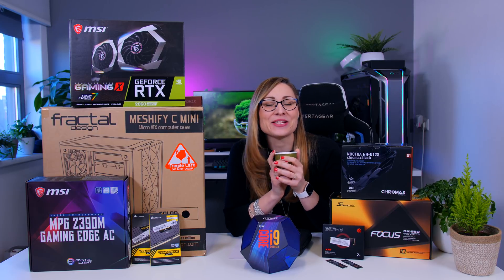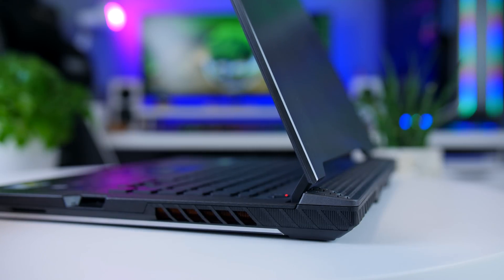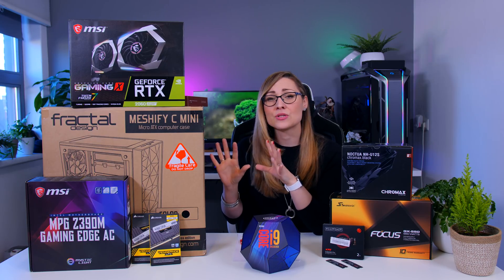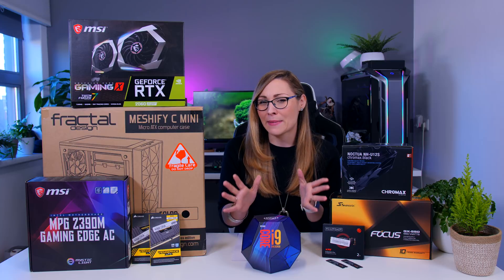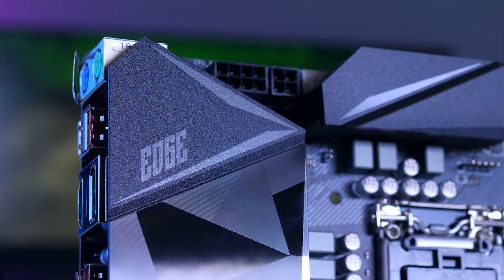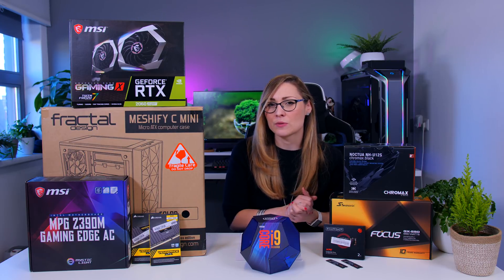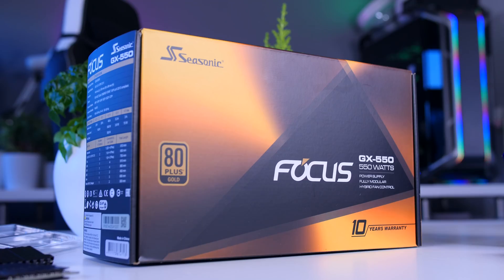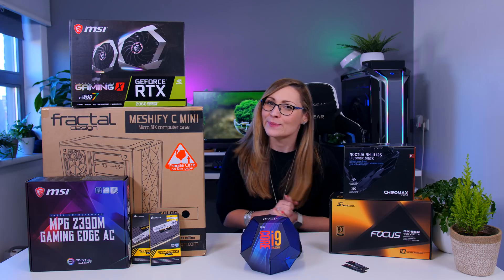Building a Compact $2000 PC for Adobe Premiere - Full Build and Component Overview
Building a nice 2000$ Video Editting Rig for a relative :)
Part list and shopping list down below!
(EU)

Part List:
Case - Fractal Design Meshify C Mini
CPU - Intel Core i9-9900K
Motherboard - MSI Z390M Gaming Edge AC
Memory - Corsair Vengeance LPX (I used 2x 16GB 3200MHz kits)
Graphics Card - MSI GeForce RTX 2060 Super Gaming X
Power Supply - Seasonic Focus GX-550
SSD - Samsung 970 Evo Plus (256GB + 2TB)
Cooler - Noctua NH-U12S chromax.black
Extra fan - Noctua NF-S12A chromax.black
You can find this whole list on our Amazon.com

Notes:
- If you want some advice about how to adjust this build to your needs, just ask!
- The Puget Systems article i refer to in the video about the 9900K vs 3900X in Premiere specifically can be found

More Techtesters? Come say Hi!